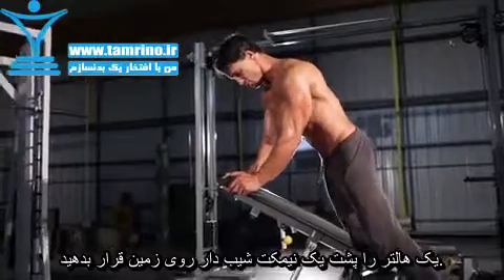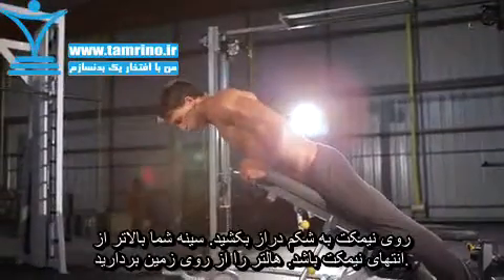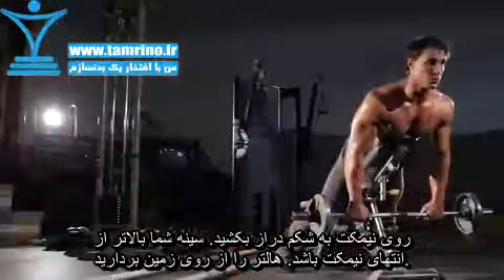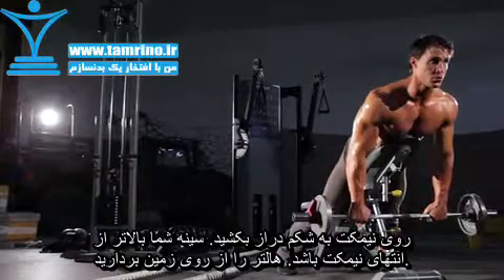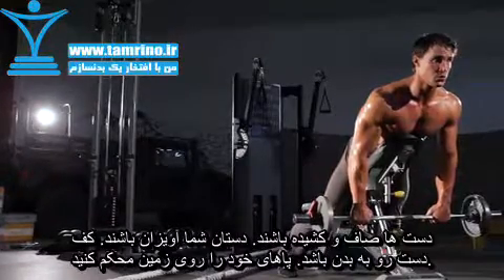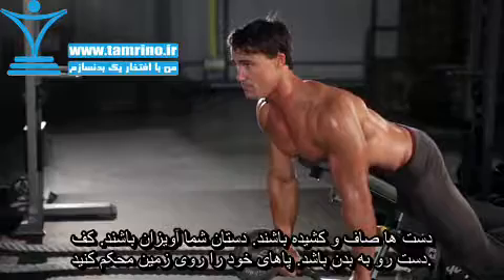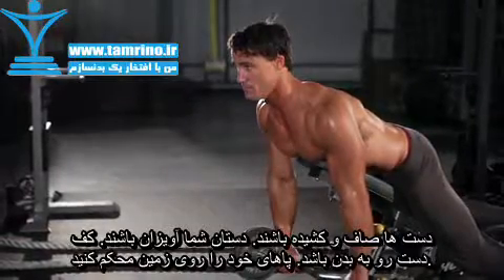آموزش حرکت بلند کردن مستقیم هالتر روی نیمکت شیب دار Straight Raises on Incline Bench